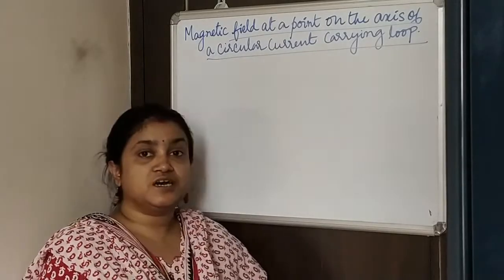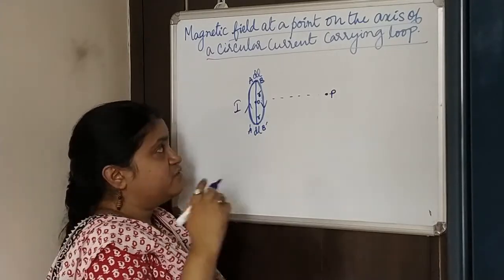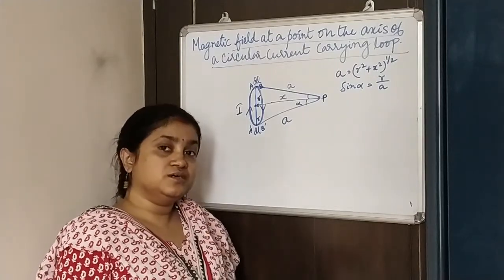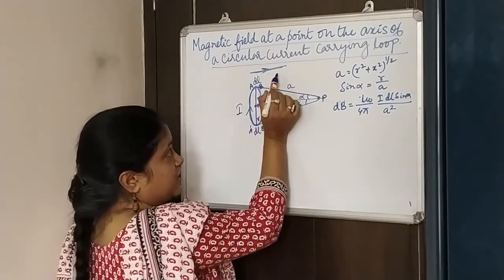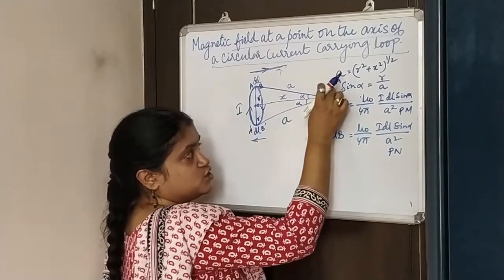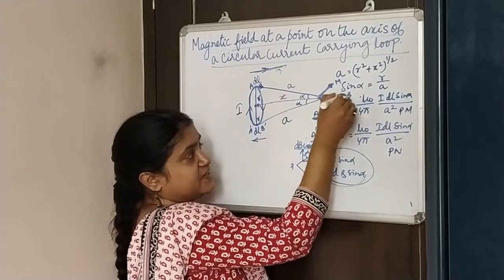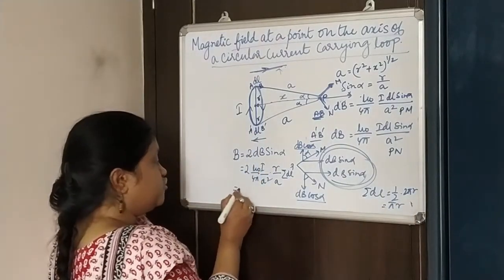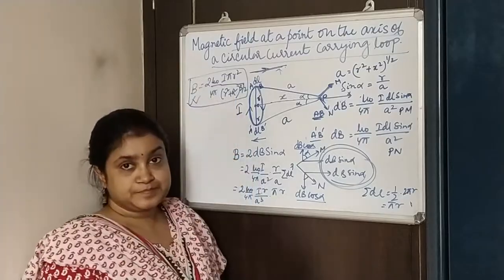Magnetic field due to a current carrying loop on a point on axis